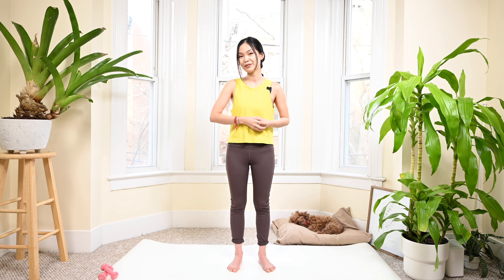Day 24: 35 MIN BARRE PILATES WORKOUT | 30 Day Pilates Workout Challenge 2023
Start day 24 beautifully with this 35 Min Barre Pilates Workout to sculpt your full body and bloom your mind with calmness. This barre Pilates fusion workout will help tone your legs and round your booty, also give a great strength for your core and help burn calories while creating fresh and loving energy. So much fun is waiting for you x
JOIN US to become a Mango Crush member for 30 Min version of this workout and exclusive monthly challenges